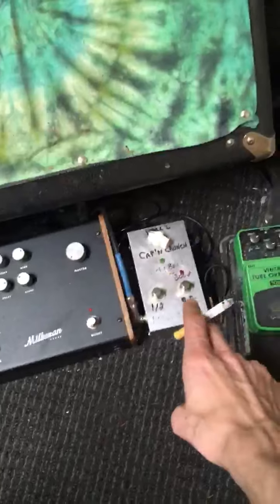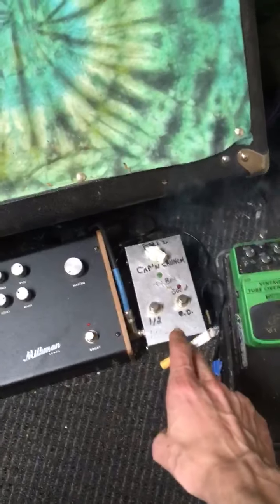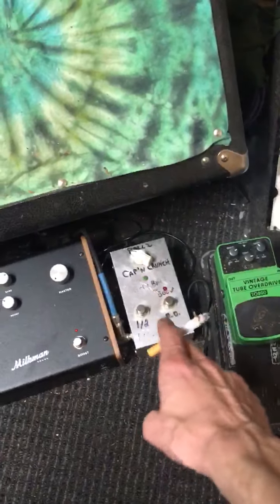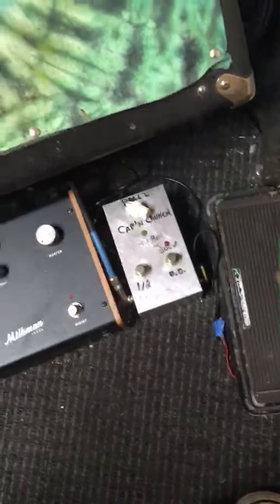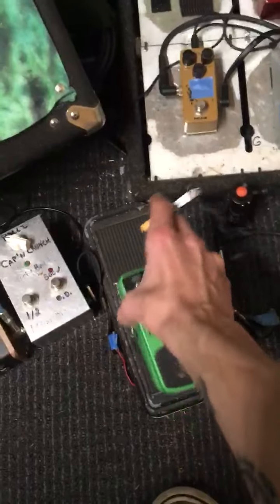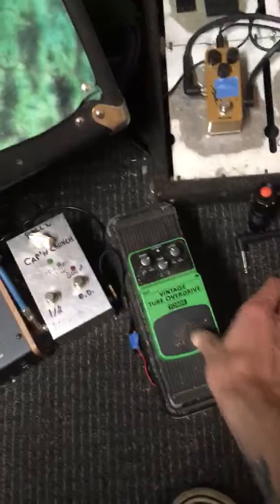Current Amp and pedals etc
Heres some of my gear currently